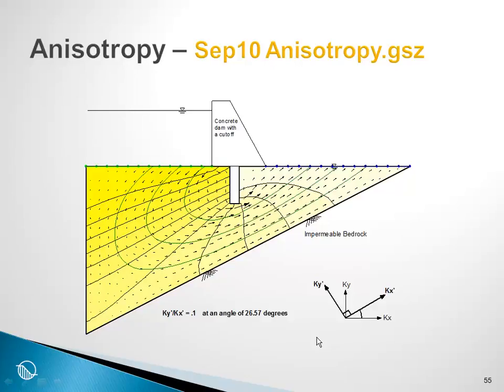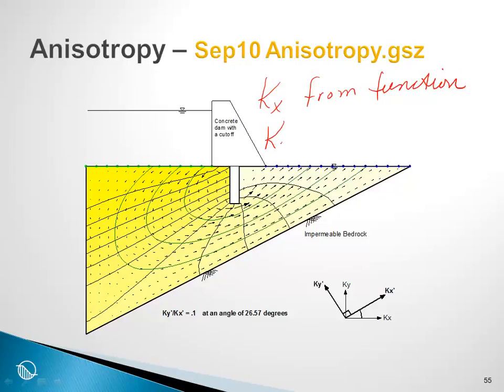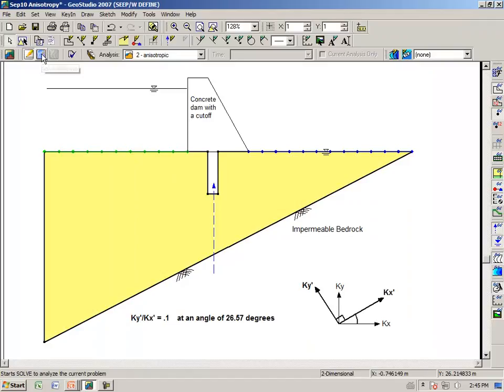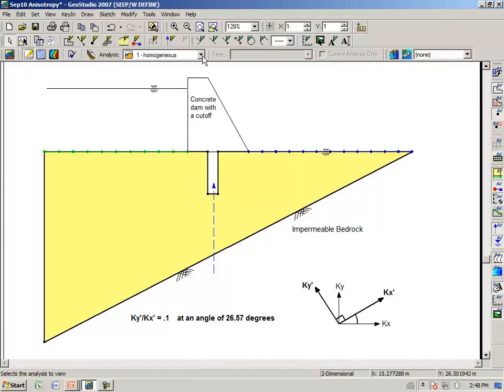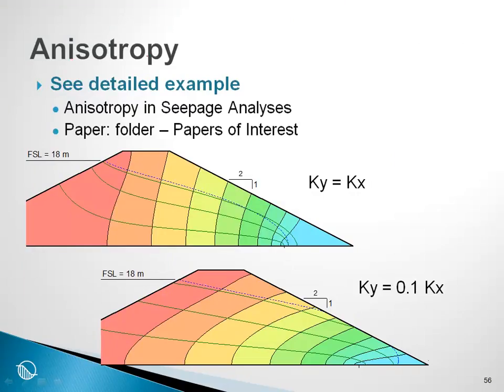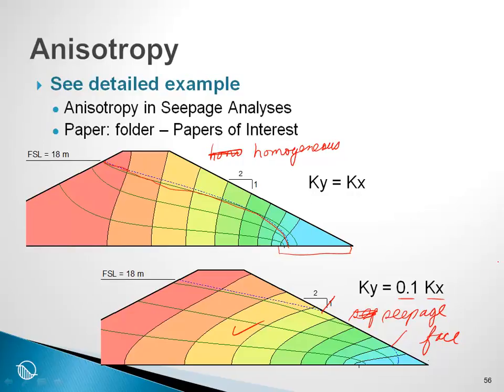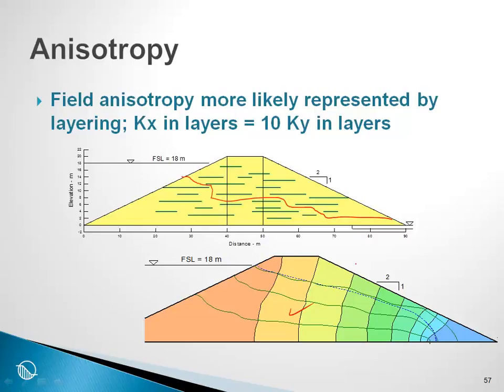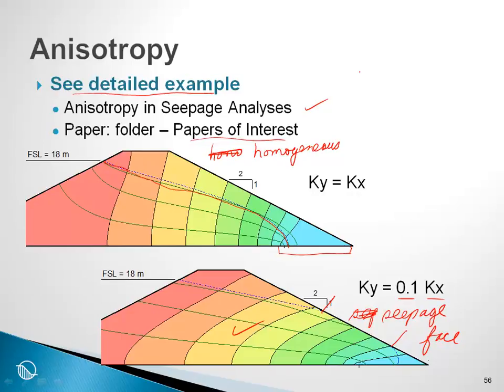SEEP/W Session 6: Anisotropy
Learn how to define anisotropic materials in SEEP/W 2007.